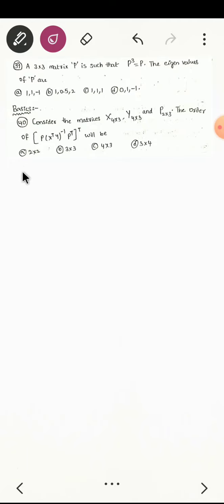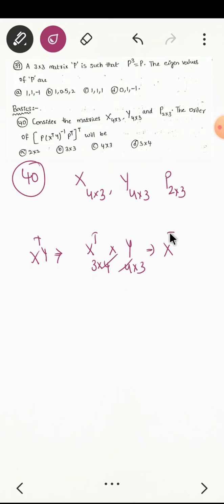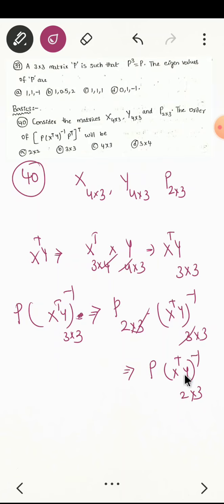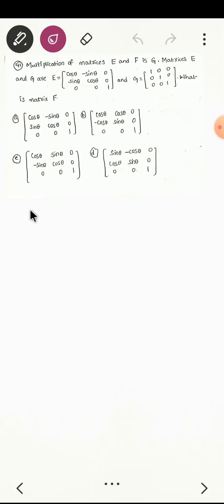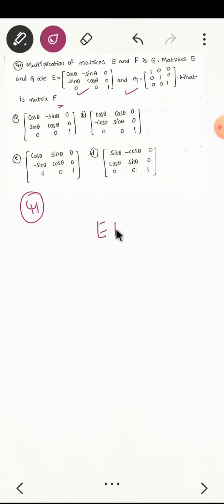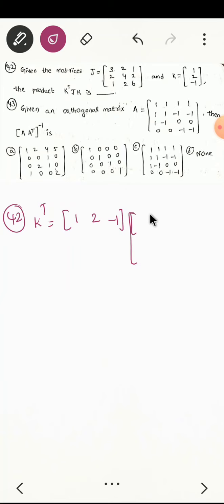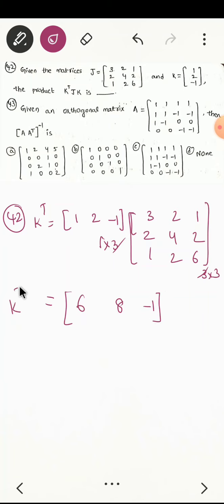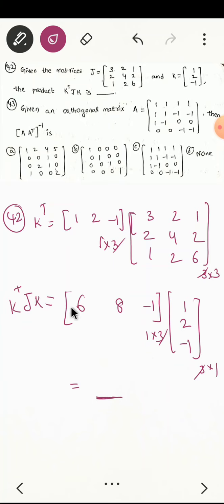Linear Algebra - Basics -1